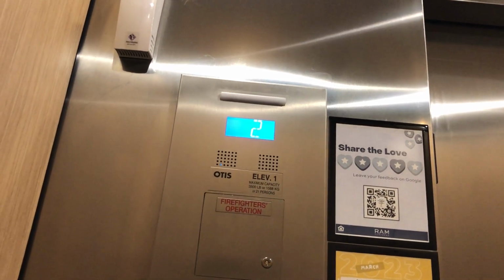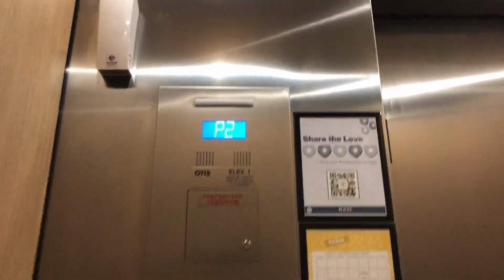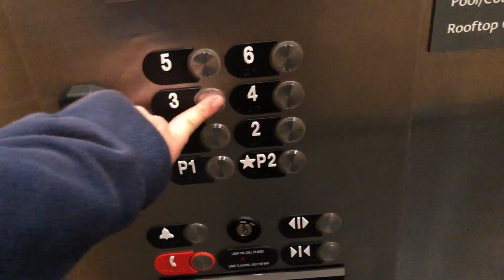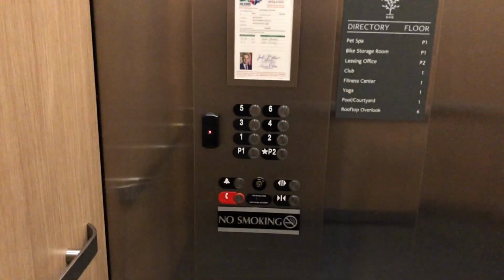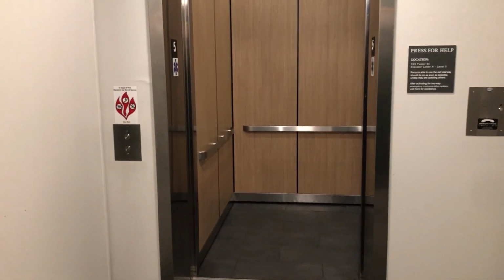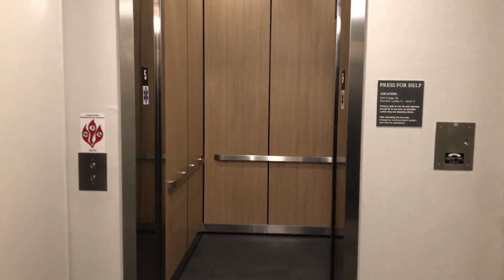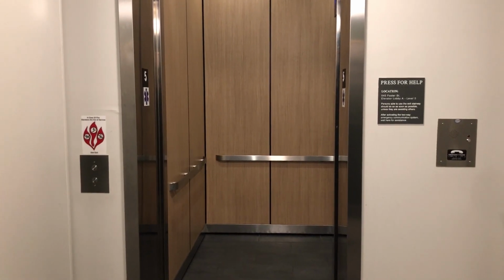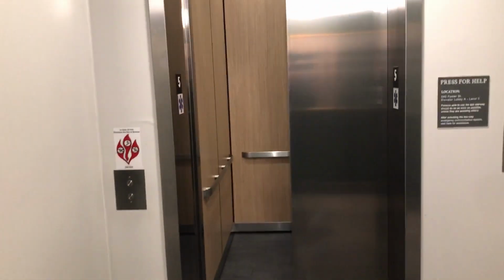Otis Gen2 elevator 1 - DURAPT3 - Central Park, Downtown, Durham, NC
[Recorded 03/06/2023 during our March 2023 trip to Durham]
This is a basic Gen2 with tall single-slide doors and cab at another Durham apartment building. As with many other apartment buildings in Durham, all the floors are locked, and I had to call myself back up.

ELEVATOR INFO:
Type: Passenger
Capacity: 3500 lbs.
State ID: 33192
Volts: 208
Speed: 200 fpm
Installed (originally tested): 2020